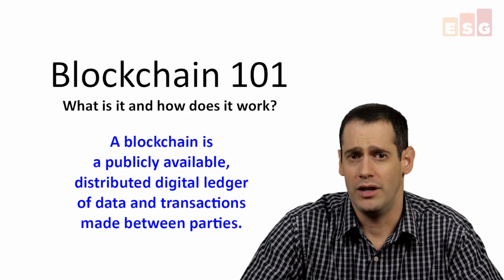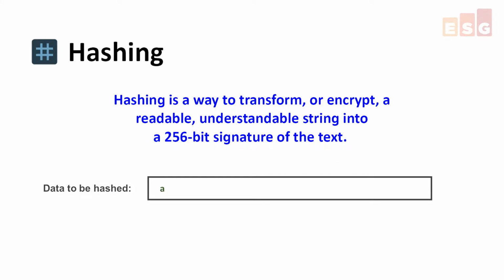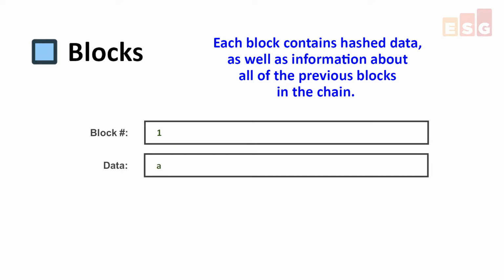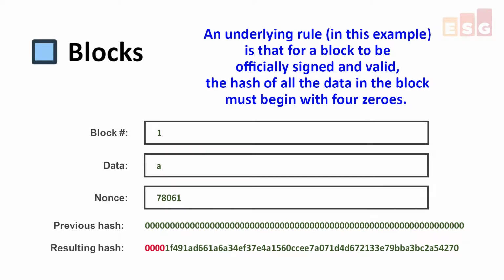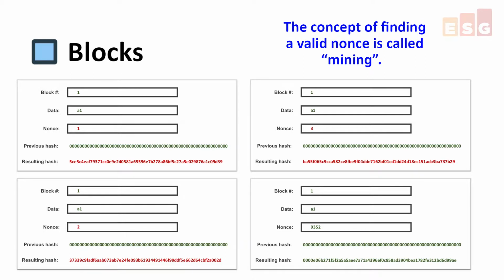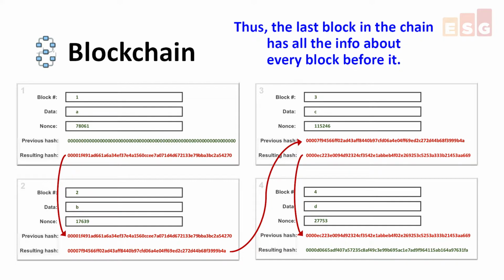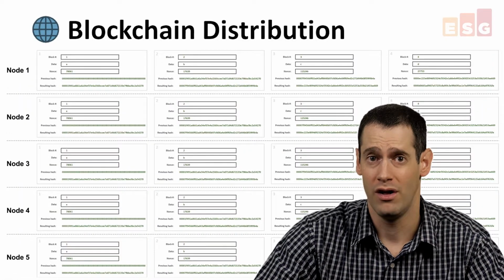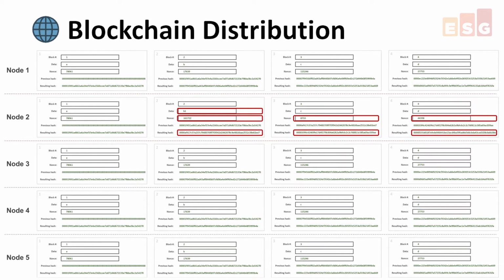What is Blockchain?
ESG's Mike Leone provides a technical introduction to how Blockchain works.